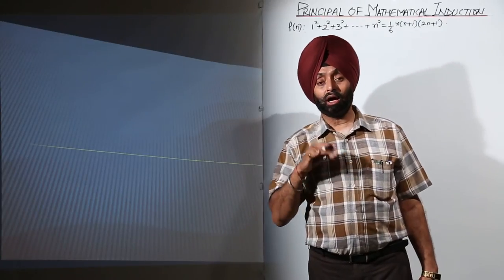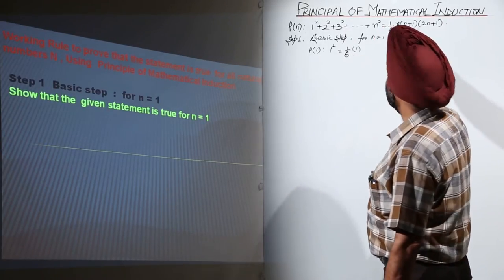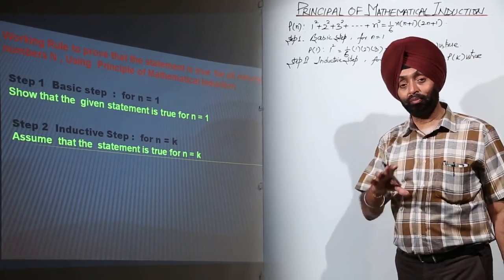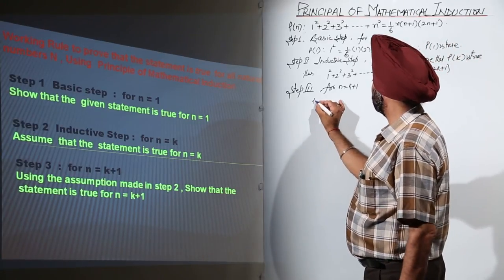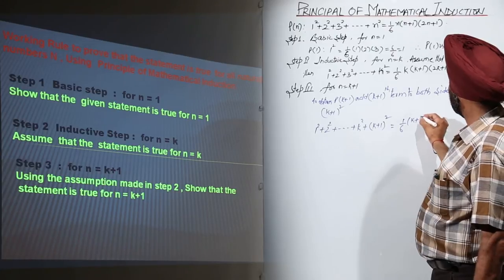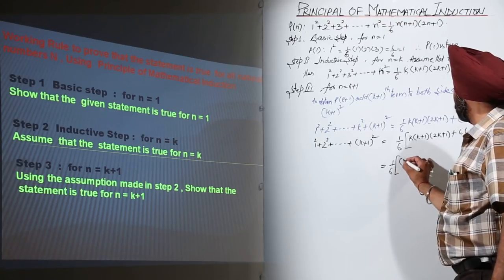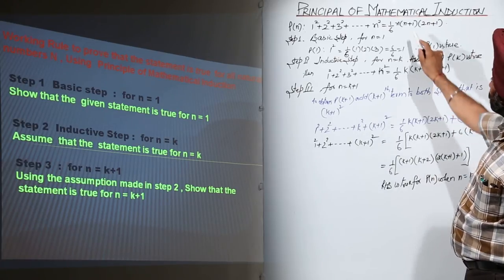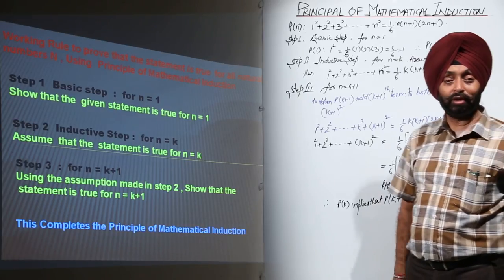ICSE 11 MATH - MATHEMATICAL INDUCTION - Rule to solve the problems by The Principle of Mathematical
7 Working Rule to solve the problems by The Principle of Mathematical Induction